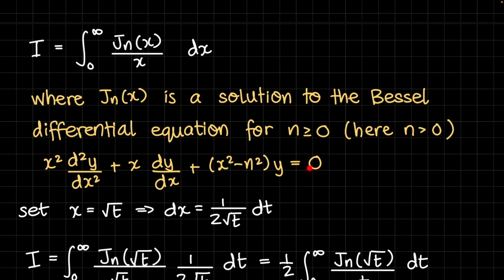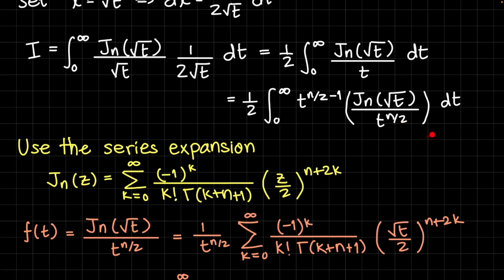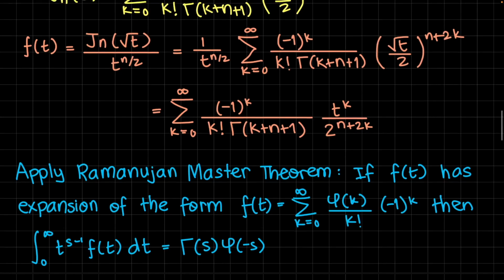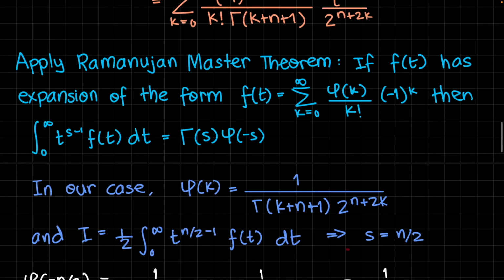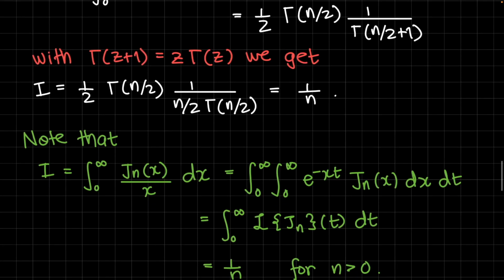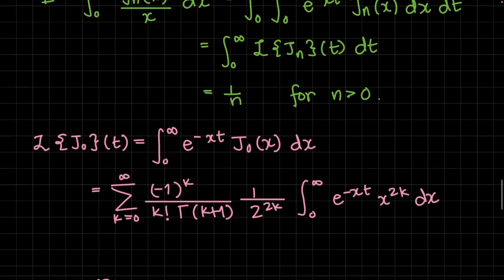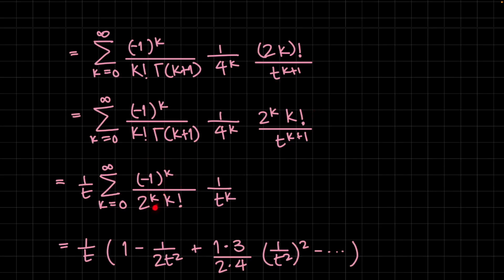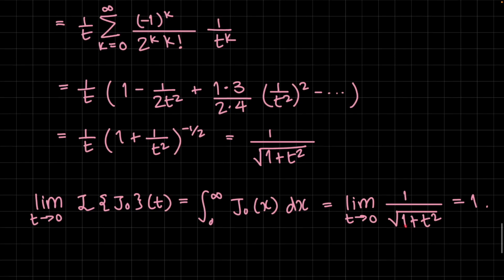Infinite Integral with the Bessel Function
In this video, I evaluate an integral involving the Bessel function where I will use Ramanujan's Master Theorem.